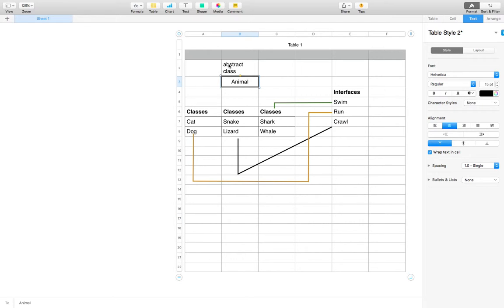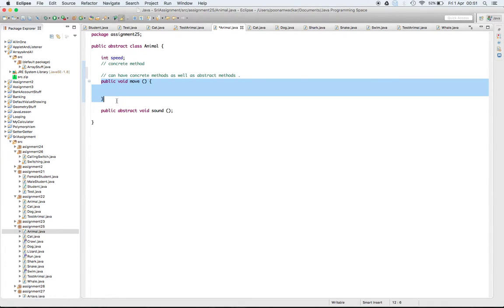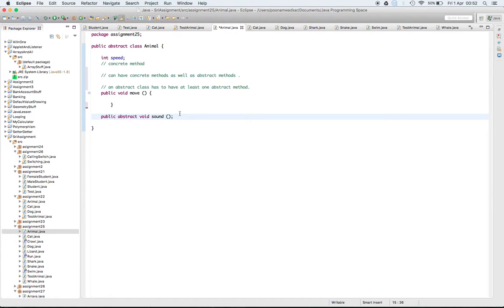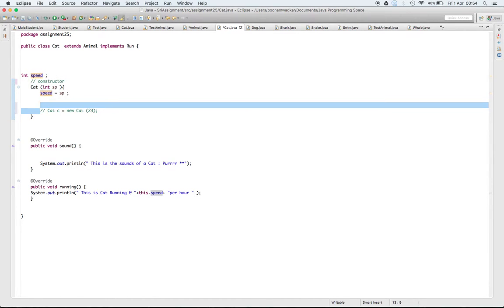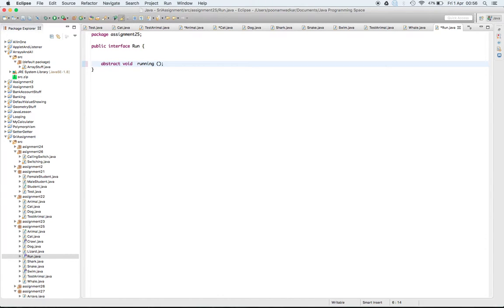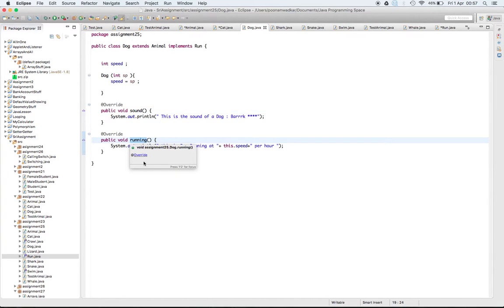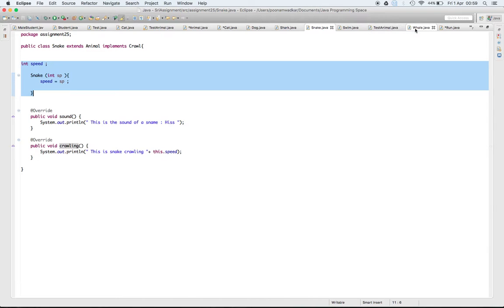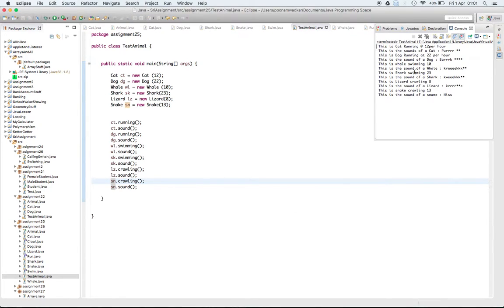Coding with Aniket - Abstraction -Inheritance - Polymorphism - Interface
Simle program sample embedding the java concepts.